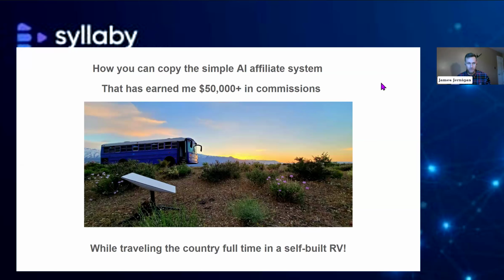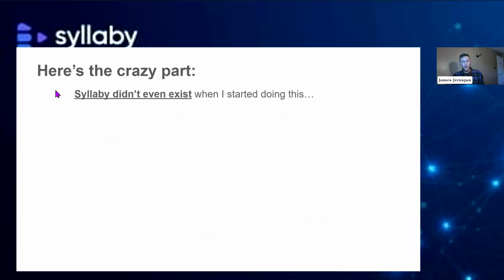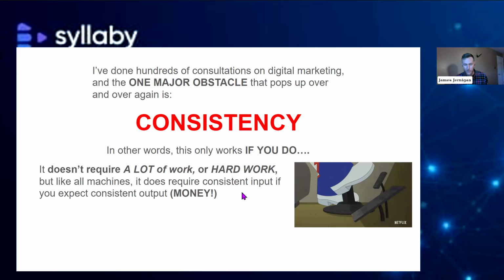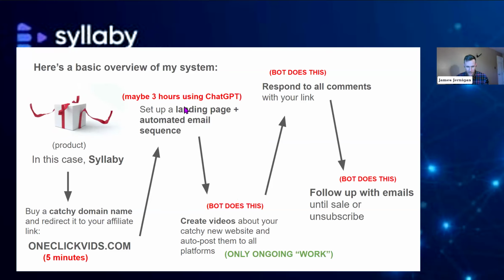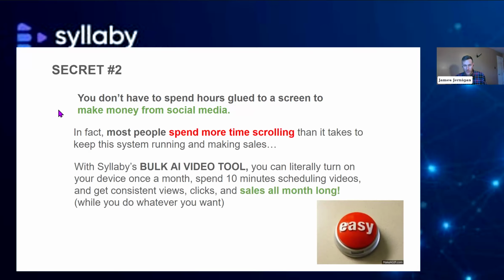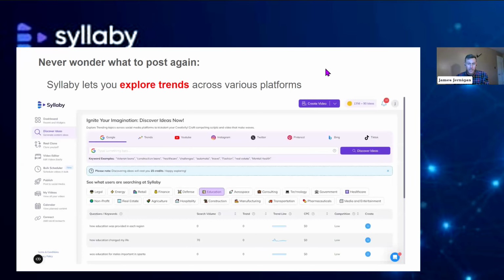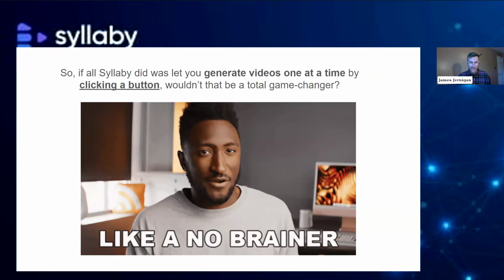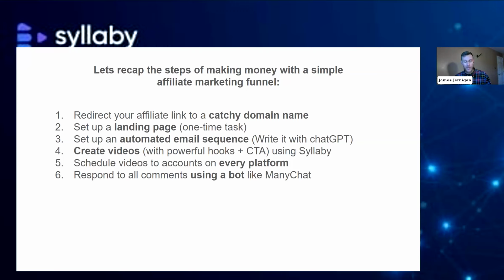How To Build An Affiliate Marketing Funnel For Syllaby Without Any Experience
Learn how to create a high-converting affiliate funnel with James Jernigan, a top affiliate marketing strategist. This step-by-step webinar covers everything from building a Syllaby funnel from scratch to optimizing for maximum conversions—even if you're a beginner.